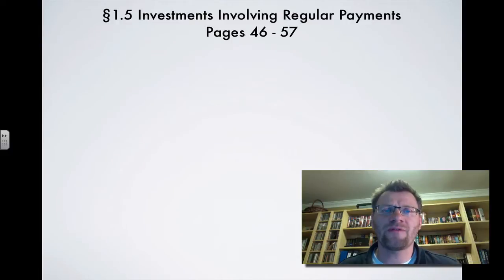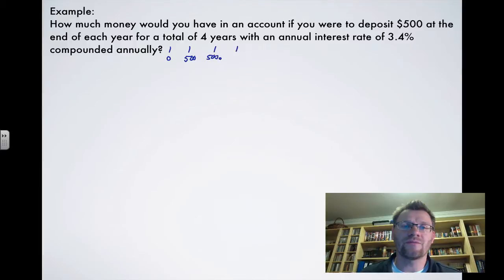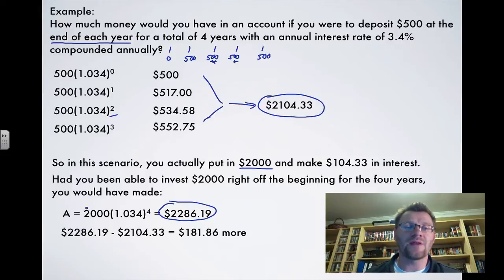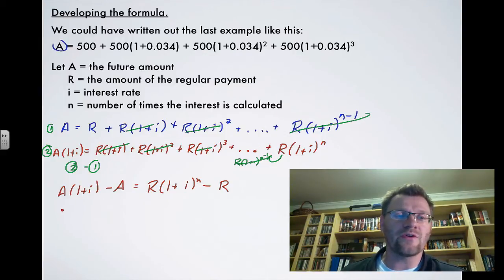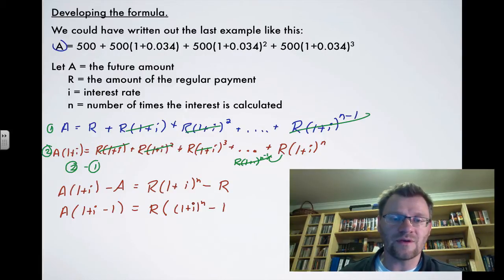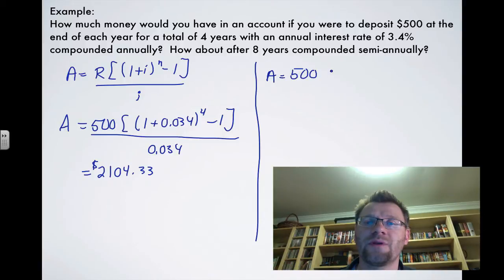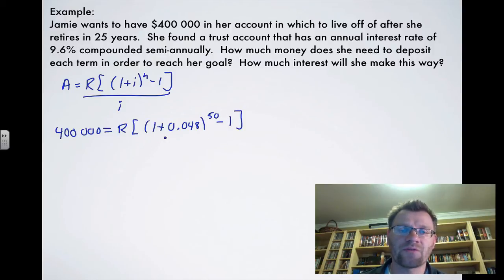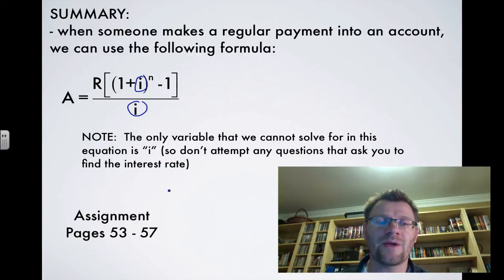1.5 Investments Involving Regular Payments (Foundations 30)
A lesson about deriving and using the equation for investments involving regular payments.